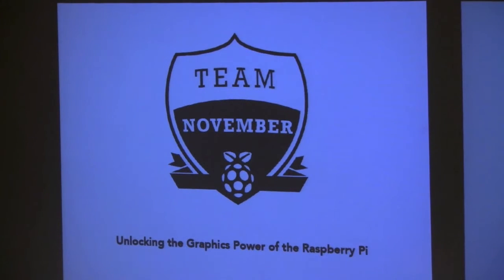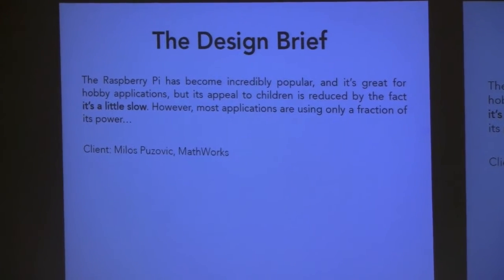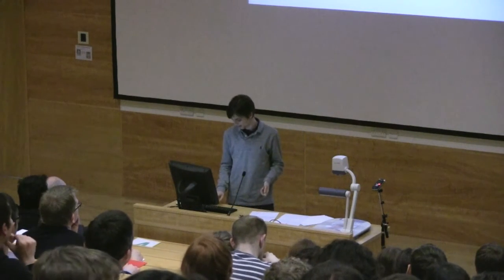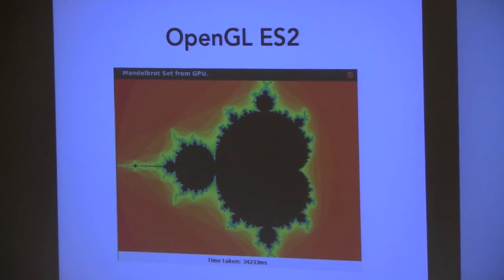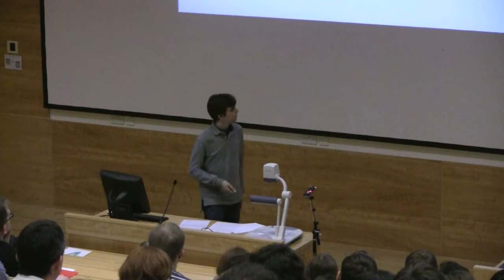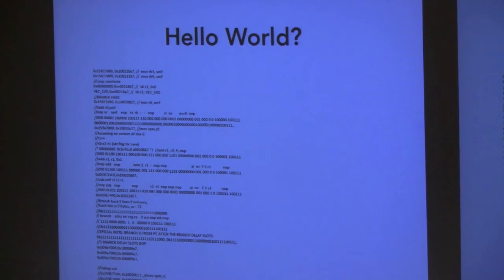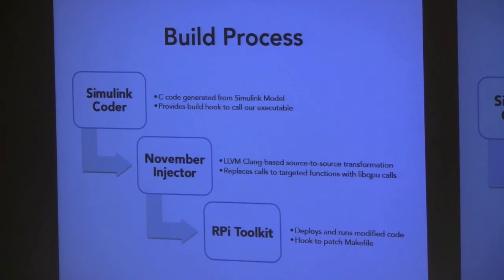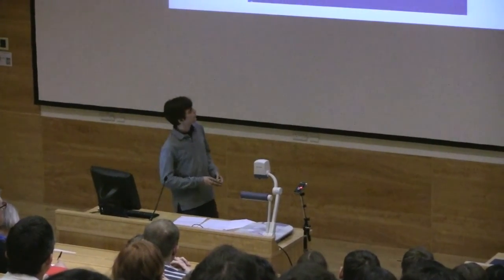Design Projects 2014 - Group November - Unlocking the Graphics Power of the Raspberry Pi